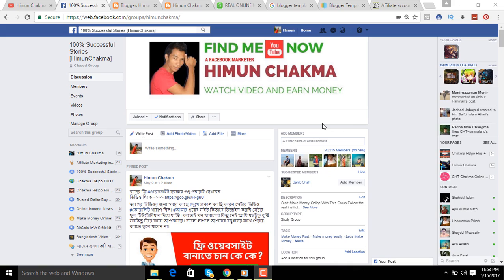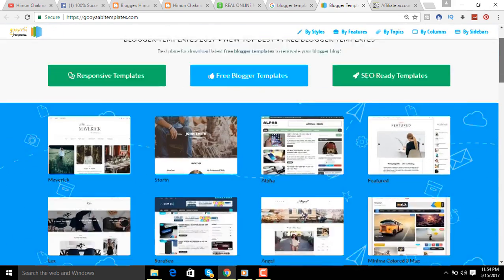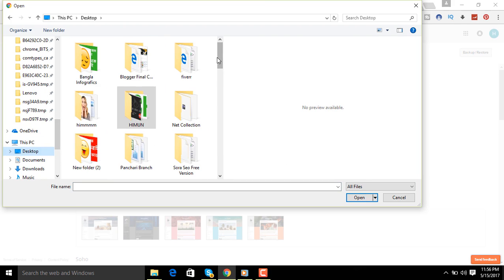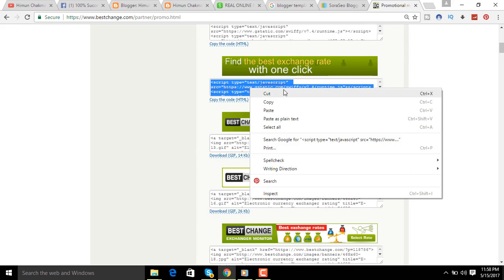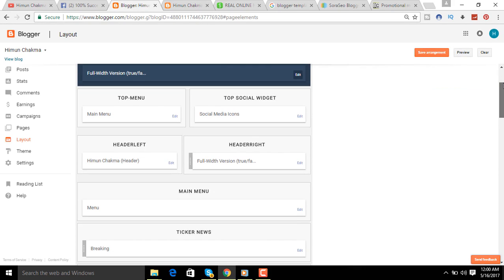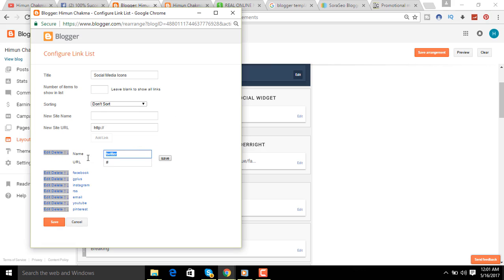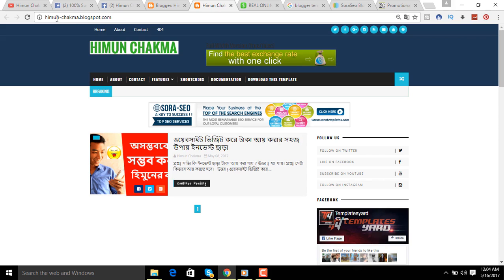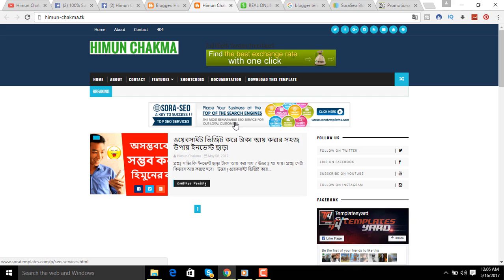ওয়েবসাইট ডিজাইন Web Design Bangla Tutorial |Blogger ব্লগার |Himun Chakma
হ্যালো বন্ধুরা সবাই কেমন আছেন? এই ভিডিওটি আপনাদের কতটুকু সহায়তা হবে কিনা আমি জানিনা তবে  ওয়েব ডিজাইন টিউটোরিয়াল
টি অনেক সহজ ভাষায় বুঝানোর চেষ্টা করেছি। আপনি যদি এই ভিডিওটি ফলো করেন তবে আপনাকে এডভান্স ওয়েব ডিজাইন না জানলেও চলবে। শুধুমাত্র  বেসিক ওয়েব ডিজাইন জানলে যেকেউ ওয়েবসাইট ডিজাইন করতে পারবে।

ওয়েব ডিজাইন ও ডেভেলপমেন্ট বিষয়টা বিষন জনপ্রিয় বর্তমান তরুন প্রজন্মের কাছে কারণ এই কাজগুলি ঘরে বসে করা যায়।ওয়েব সাইট ডিজাইন করে ঘরে বসে টাকা আয় করা যায়। খুজলে প্রচুর লেখালিখি পাওয় যাবে। আপনাদের যদি প্রবল ইচ্ছে থাকে যে আপনি ওয়েব ডিজাইন করে টাকা আয় করবেন তবে হ্যা তাহলে আপনি অবশ্যই পারবেন।

ওয়েব ডিজাইন পরিচিতি এবং html লিখে যদি গুগলে খুঝেন তবে সম্পর্কে ও অনেক ধারণা পাওয়া যাবে। এই ভিডিওতে আমি blogger.com
 কিভাবে একটি টেমপেলেট আপলোড করতে হয়ে সেটা দেখিয়েছি। এমনকি আপনি যদি সম্পূর্ণ ওয়েব ডিজাইনে নতুন হয়ে থাকেন তবে আপনি খুব সহজে ওয়েব ডিজাইন করতে পারবেন। আপনাকে তখন আর কষ্টকরে  ওয়েব ডিজাইন কি লিখে খুজতে হবেনা।

বাজারে অনেক  ওয়েব ডিজাইন বই পাওয়া যায় মোটামুটি সব বইয়ের মান ভালো না হলেও বেশ কয়েকটা বই বেশ ভালো বলা যায়। আপনারা বাজার যাচাই করে কিনে নিবেন এতে ভালো মানের বই পাবেন ।
 অভিজ্ঞতার জন্য এধরনের কিছূ ওয়েব ডিজাইন বই পড়তে পারেন।

বাংলাদেশে অনেক ফ্রিলান্সার বাইরে দেশে আউটসোর্সিং করছেন ওয়েব ডিজাইনের উপর। রিতিমত অনেক তরুন ক্যারিয়ার হিসেবে গ্রহন করেছেন। তবে প্রথম দিখে একটু কষ্ট মনে হলেও পরবর্তীতে অনেক সহজ হয়ে যায়।

আমি আশা করি আপনাদের অনেক সহায়ক হবে এই ওয়েব ডিজাইন ভিডিওটা। যদি কোন কাজে আছে তবে আমার চ্যনেলটা অবশ্যই সাবসক্রাইব করবেন।

►► আরও দেখুন